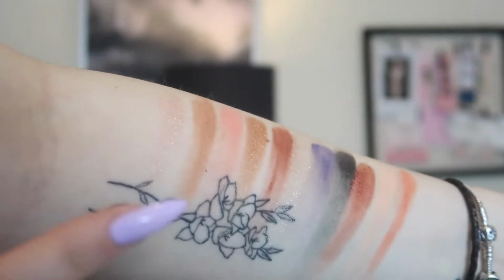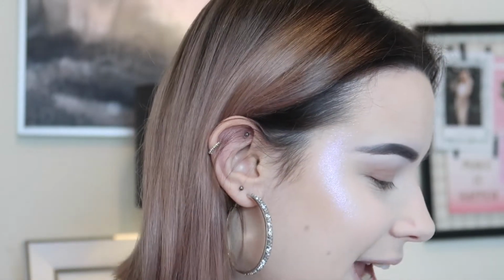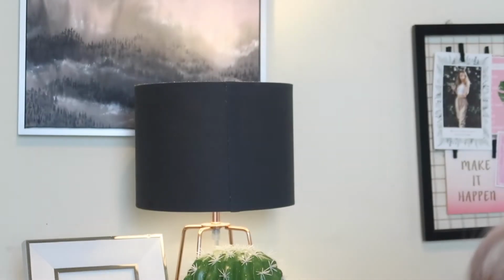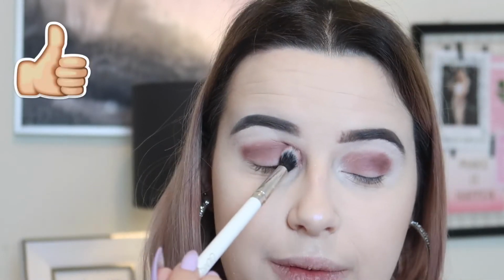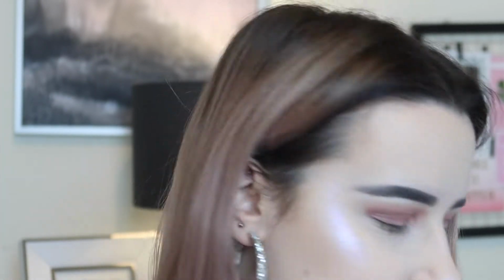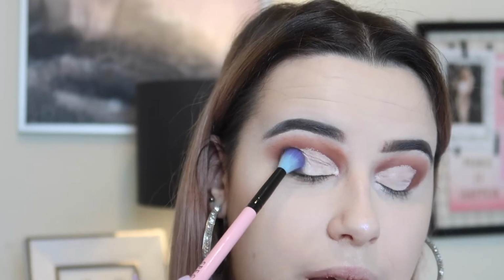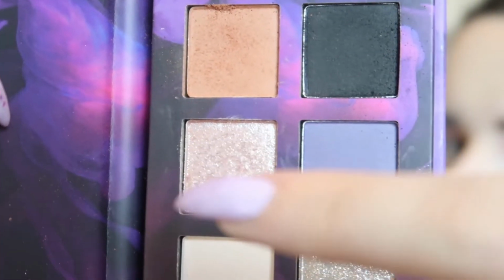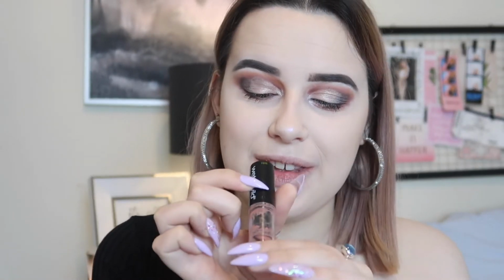TESTING THE NEW PRIMARK £4 PALETTES- WAS I SHOOK? URBAN DECAY DUPE? | becca jayne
♡♡♡ PRODUCTS USED!! ♡♡♡

MAKE SURE MY POST NOTIFICATIONS ARE TURNED ON!

- TITLE: Happy Chances
- ARTIST: NICOLAI HEIDLAS

♥ FAQ ♥
- How old are you? 20! My birthday is 28th August.
- Where are you from? Liverpool!
- What camera do you film on? My Cannon G7X Mark ii
- Will you be doing a meet up soon? Yes!
1. I'm doing a meet up with Megs Roberts and Gemma Chitt in Westfield, London (Shepard's Bush) outside of Starbucks on Sunday 10th March 2019.
2. I will also be at Big Beauty Day Out in Manchester: April 2019!